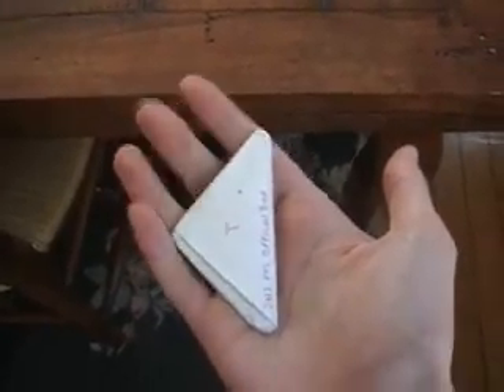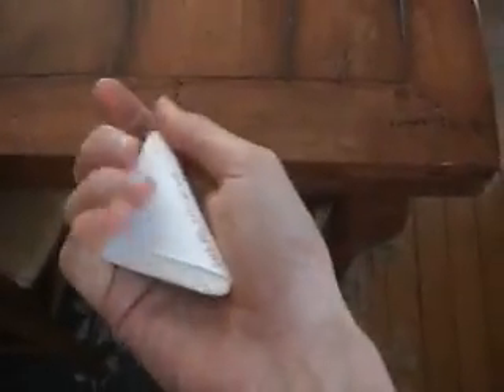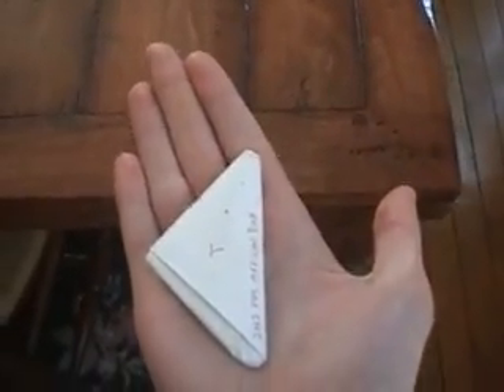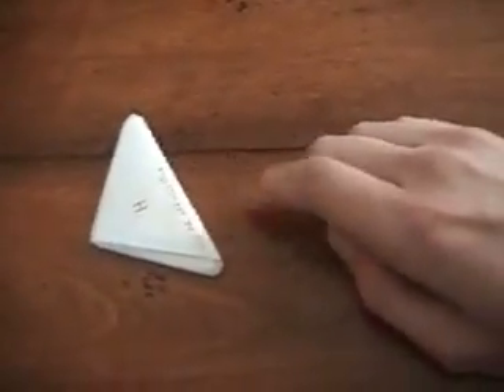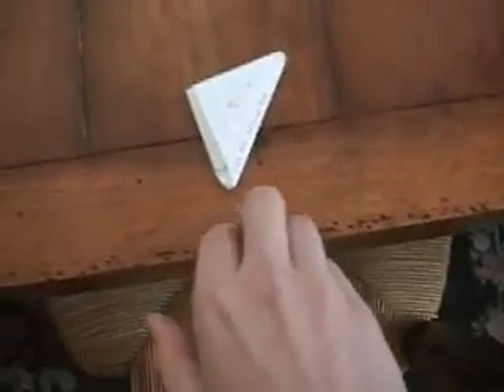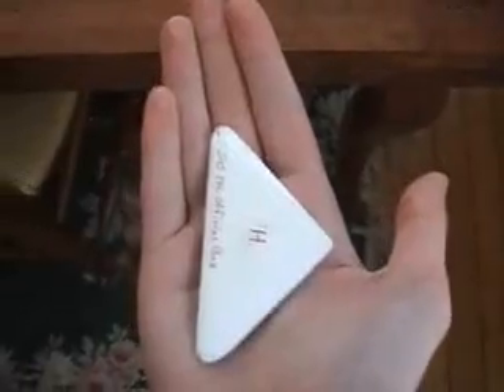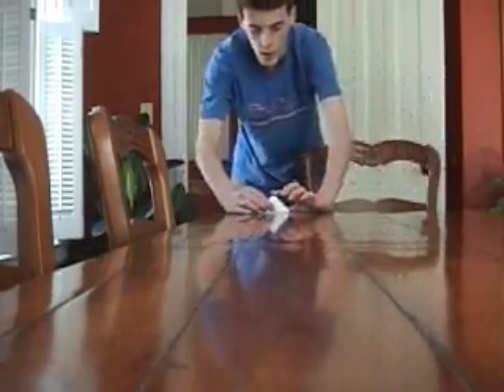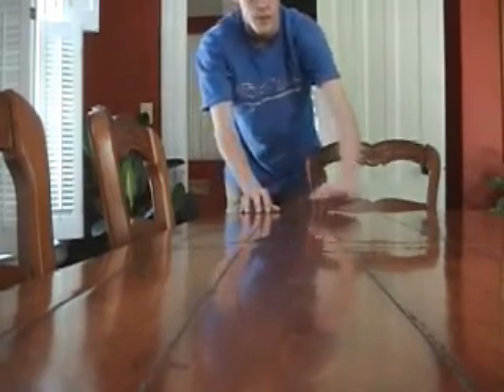Paper Football Tutorial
Basically, John plays himself in order for the rest of us to know how to play paper football. Oh, and I'm sorry if you don't like it. I don't make the rules!